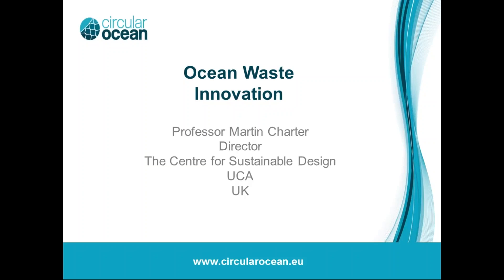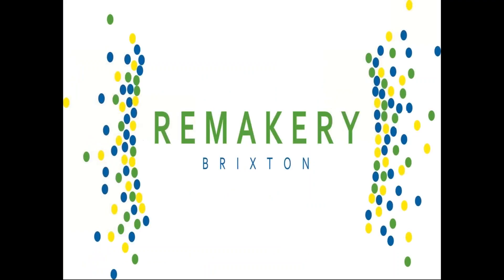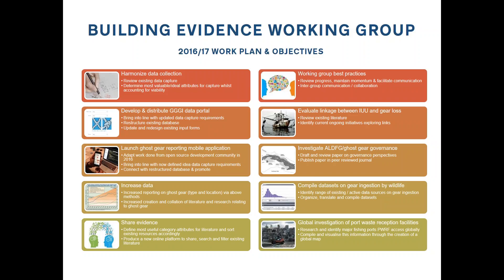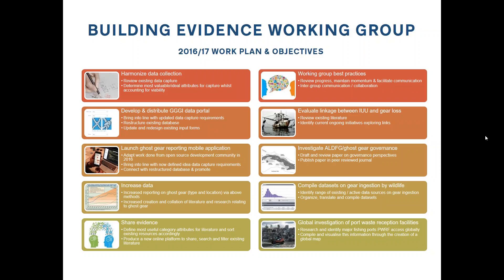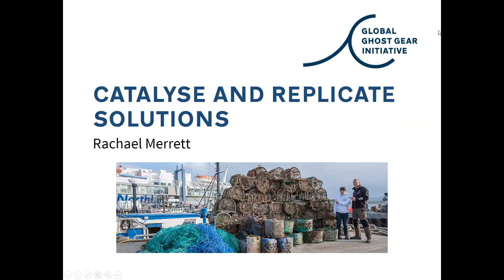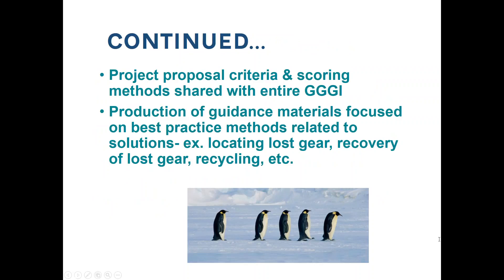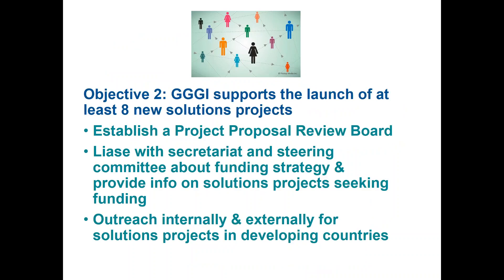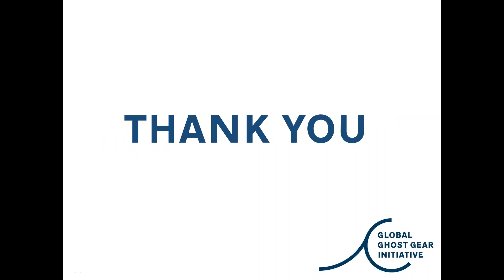Martin Charter presents at Global Ghost Gear Initiative Winter Webinar (15 min presentation)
Martin Charter presents at Global Ghost Gear Initiative Winter Webinar (7th Dec 2016)